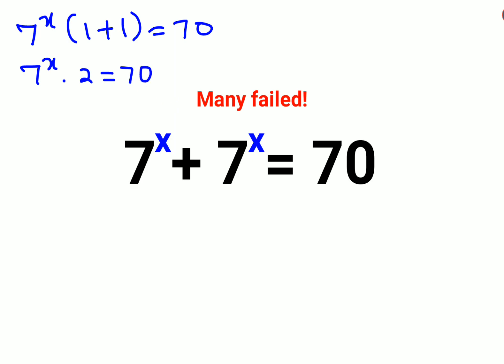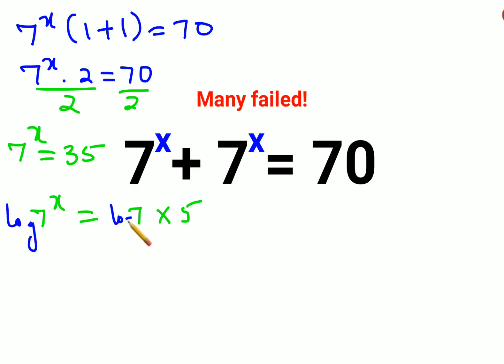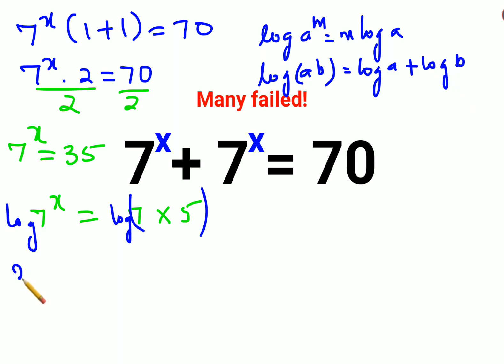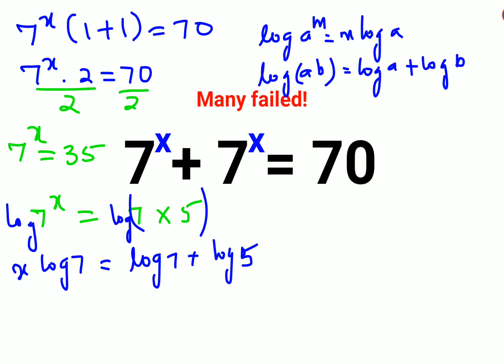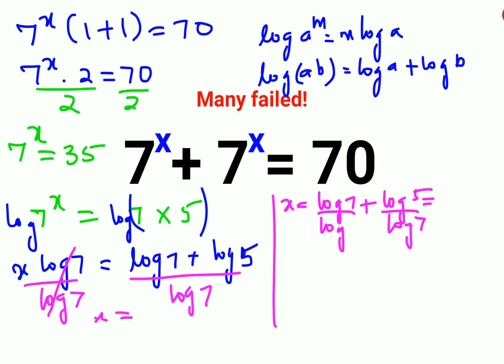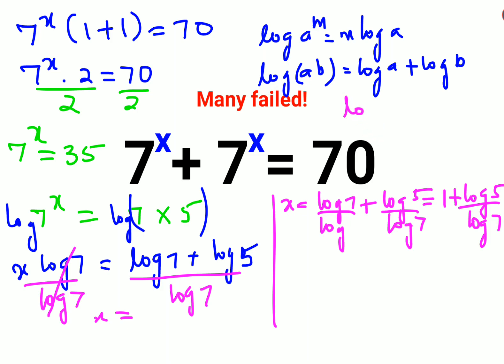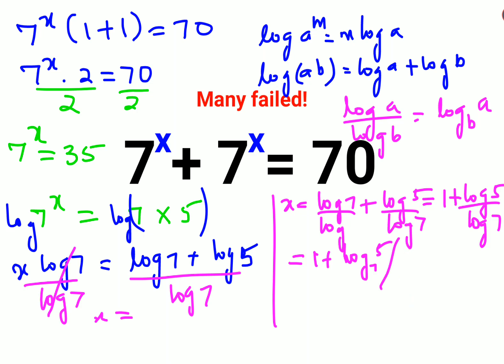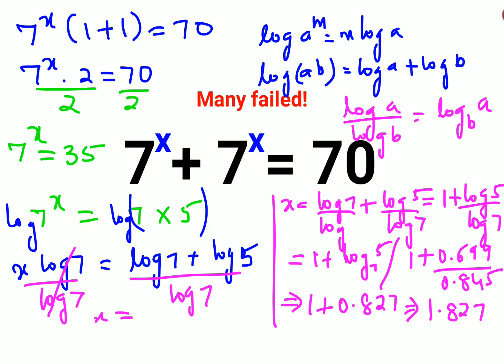7^x + 7^x = 70 Many didn't know how to begin!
7^x + 7^x = 70 Many didn't know how to begin!

indices
fractional indices
indices questions